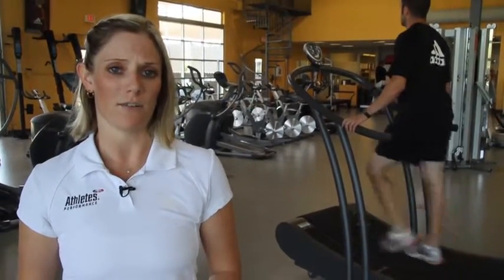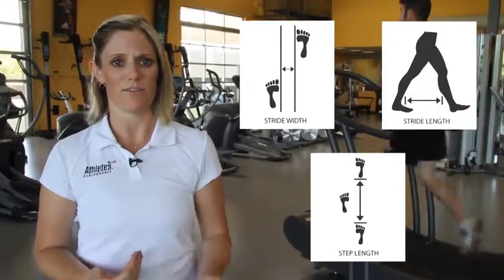curve gait symmetry ap